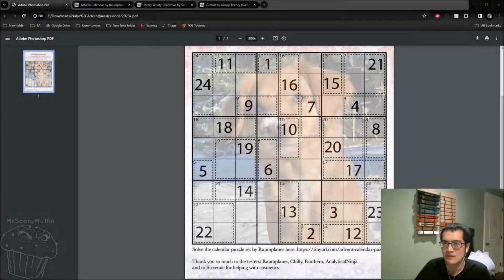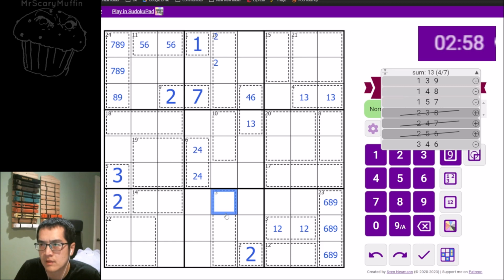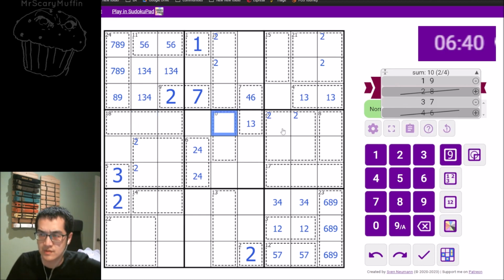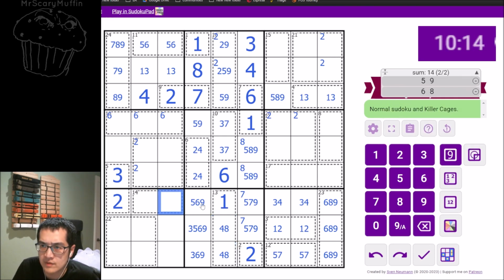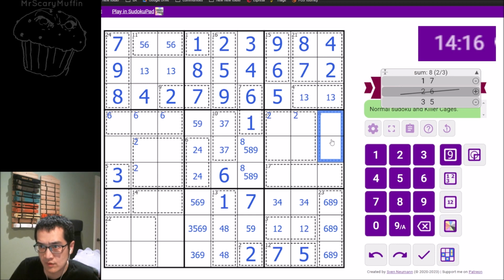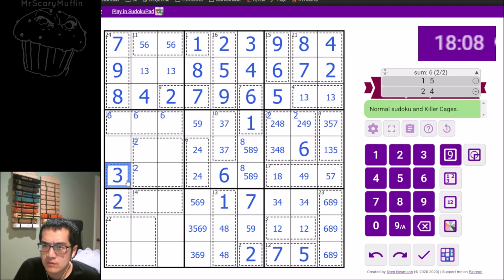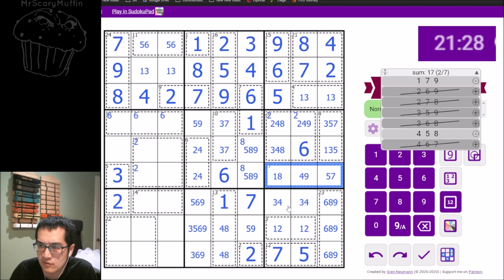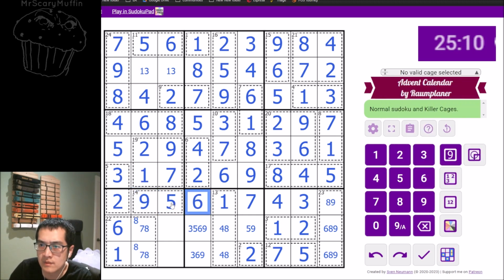Sandra&Nala's Advent(ures) Calendar 2023 - The Calendar!